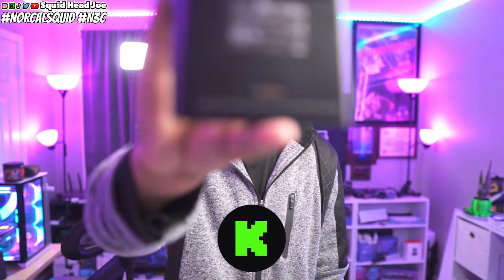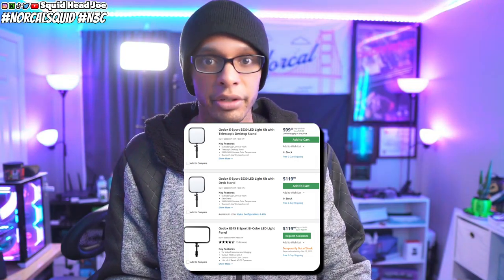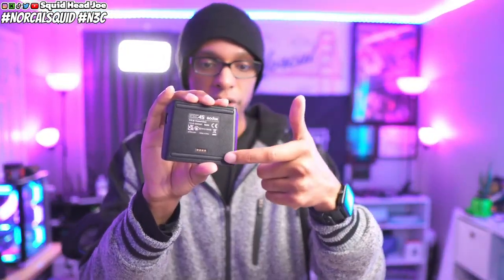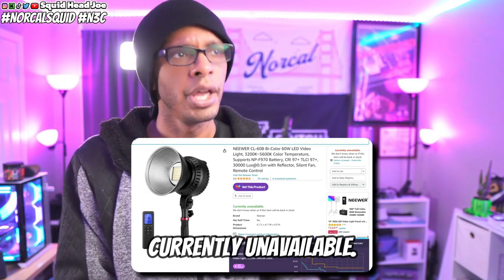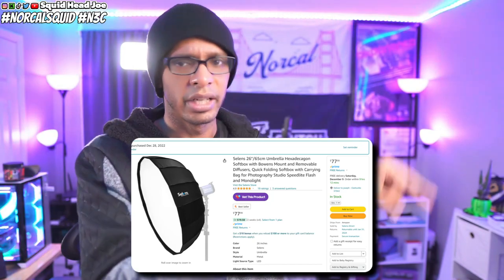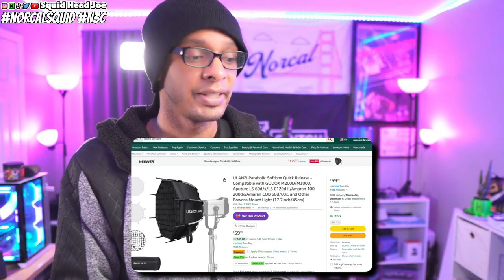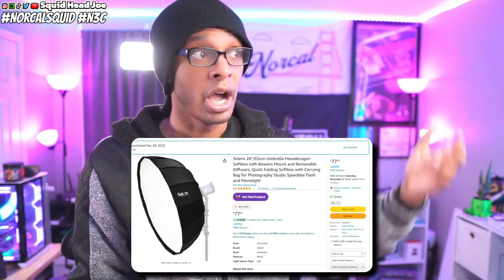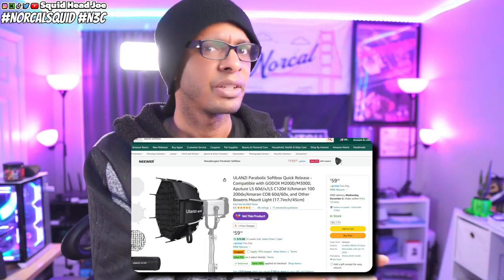CREATOR TIPS 101 #3 | Types Of Lighting You Should Use